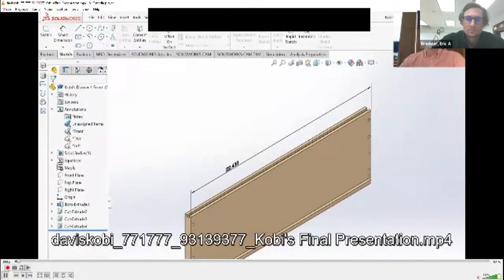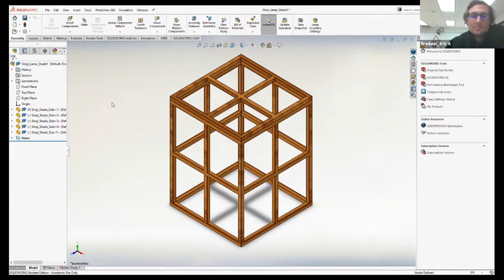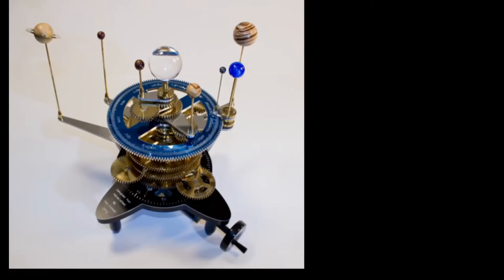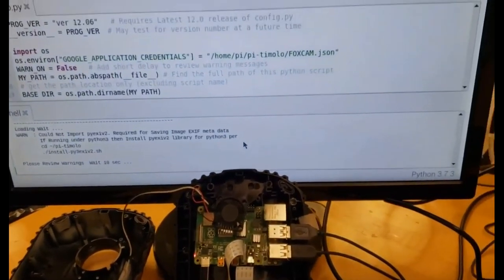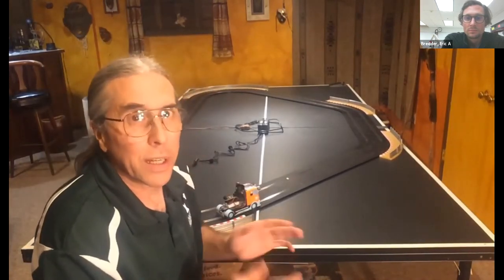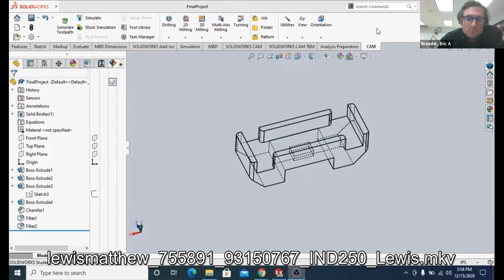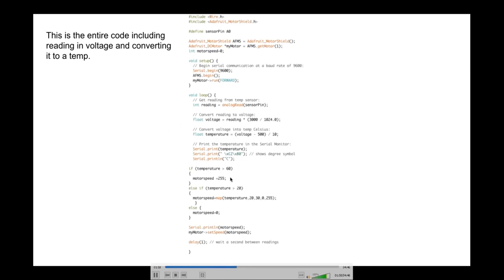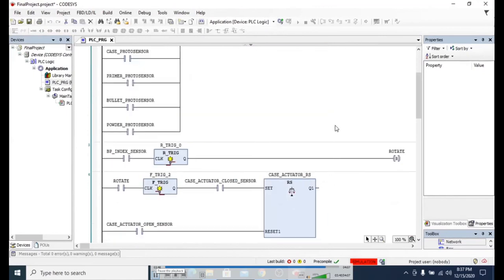Industrial Electronics Tech - PVCC - Fall 20 Student Project Showcase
Student projects from the Fall 20 semester from the Industrial Electronics Technology program at PVCC for more info!